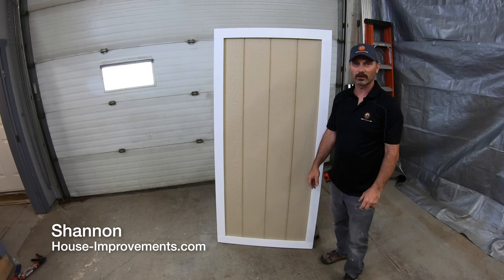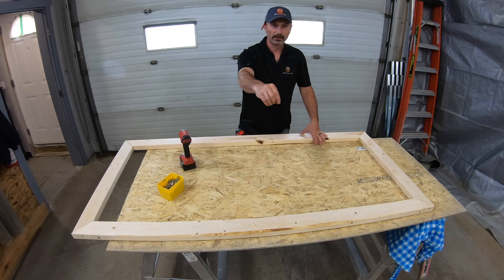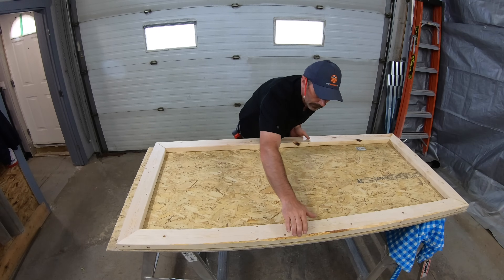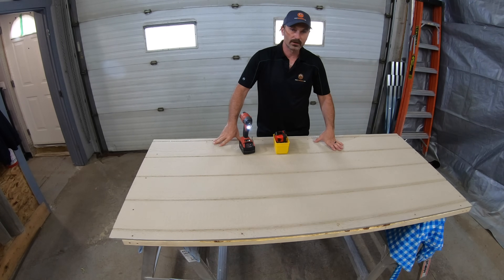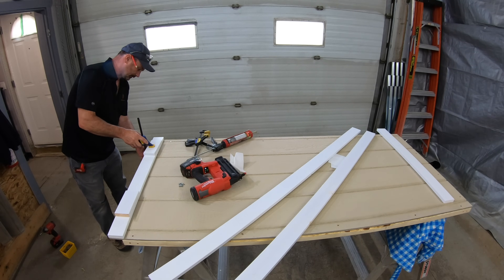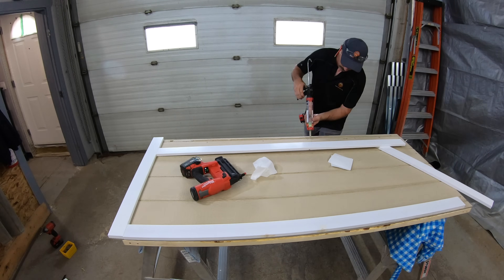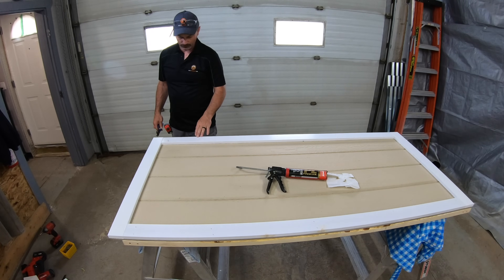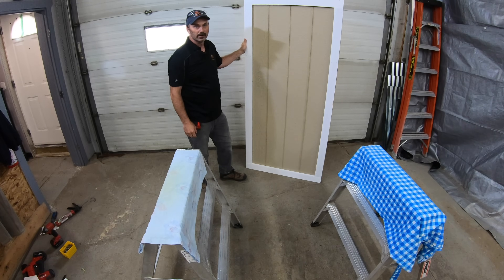How To Build An Inexpensive Shed Door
In this video, Shannon shows you how to build an inexpensive wood door, in this case it's for installation on a shed.